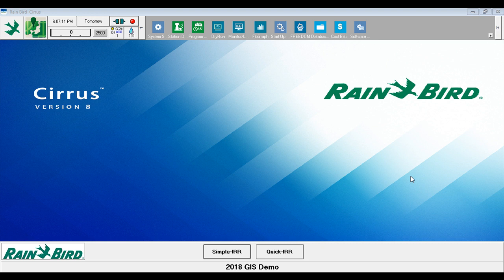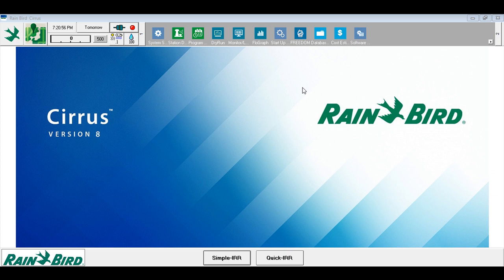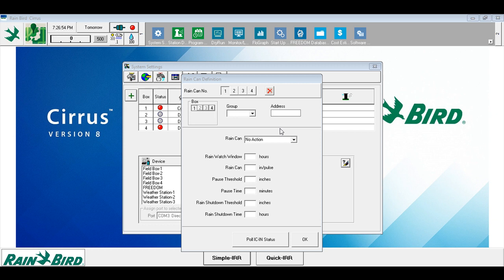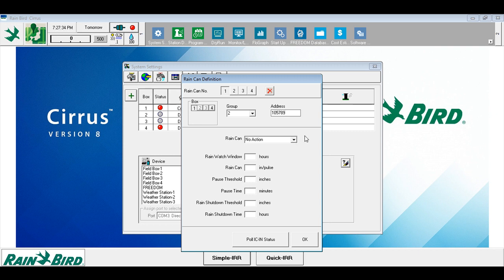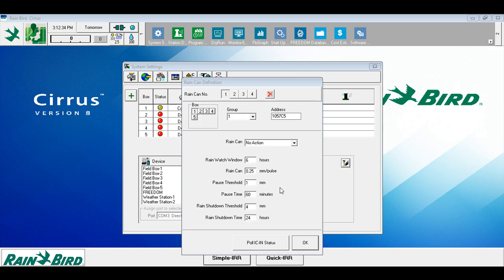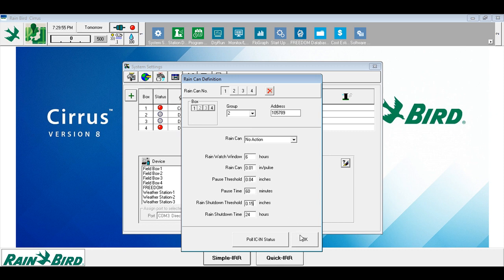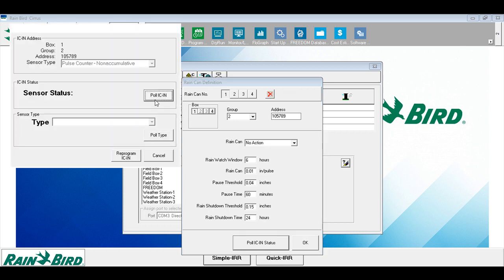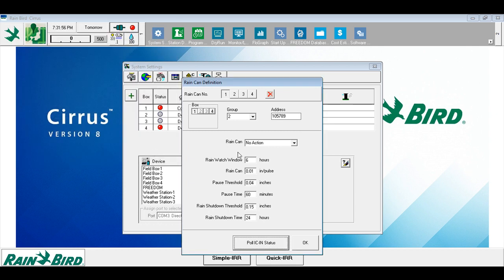Rain Bird IC CONNECT: Configure Rain Watch Sensor with IC-IN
How to Add and Configure a Rain Watch™ sensor using an IC-IN device from Rain Bird® Central Control